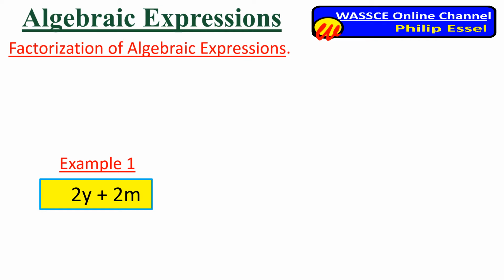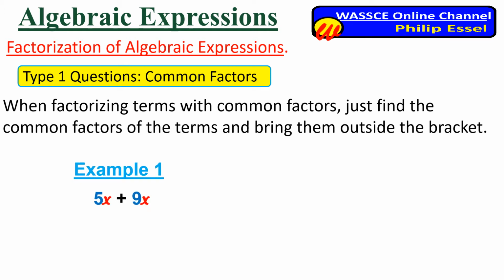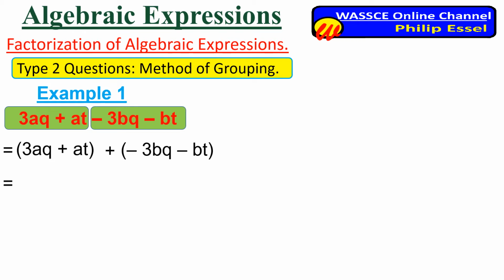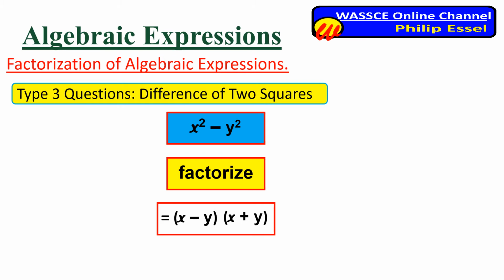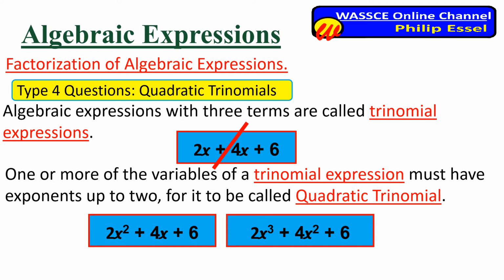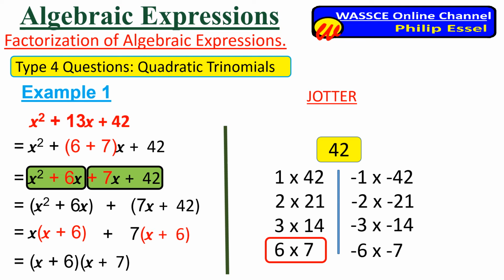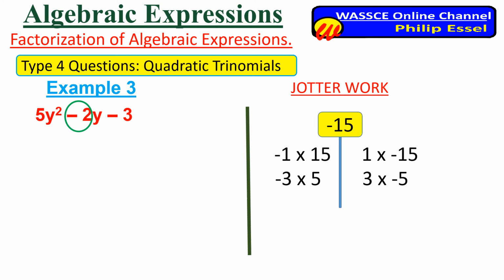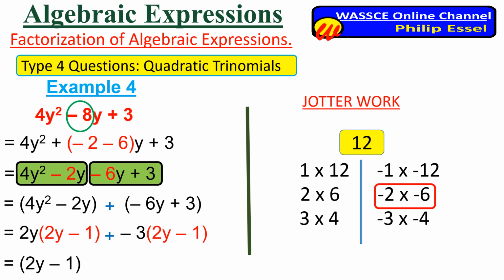Algebraic Expressions PART 5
Factorizing algebraic Expressions(including Difference of two squares and quadratic trinomials)